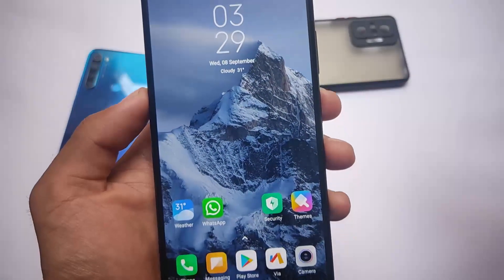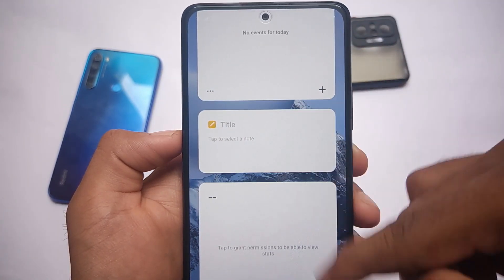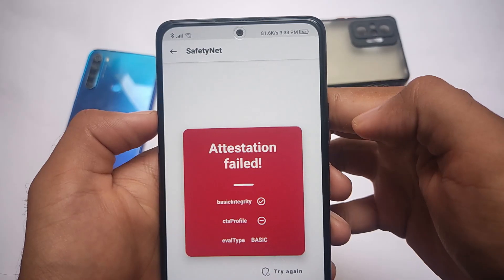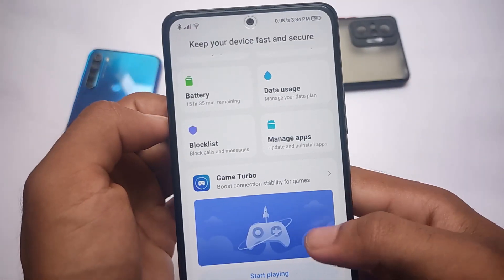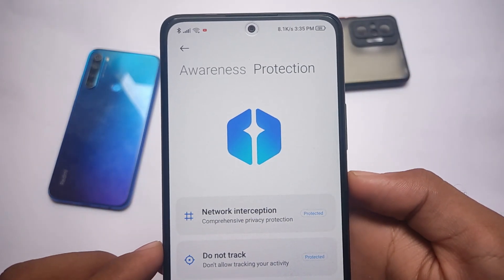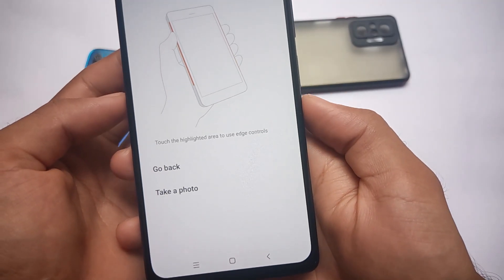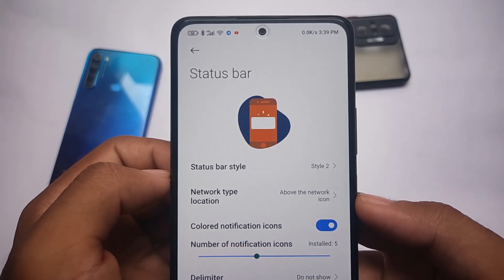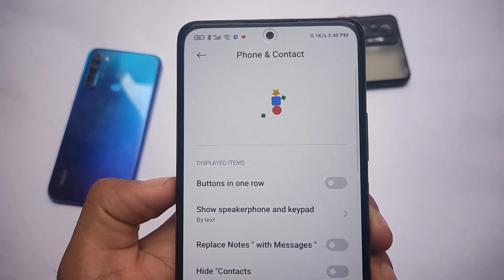MIUI 13 + Some Top Quality Features in MIUI VN Edition - ft. Redmi Note 10 Pro/Pro Max 😯🔥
Hey guys, What's Up? Everything good I Hope. In this Video, I'm gonna show you " MIUI 13 + Some Top Quality Features in MIUI VN Edition - ft. Redmi Note 10 Pro/Pro Max 😯🔥 " . Make Sure to watch this video till the end to understand everything.